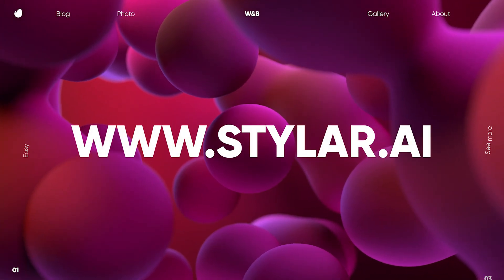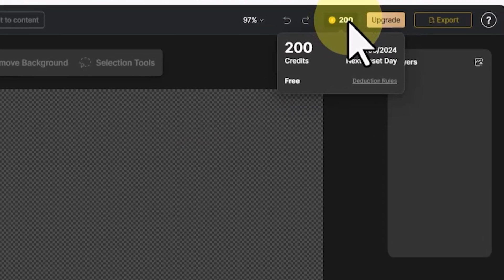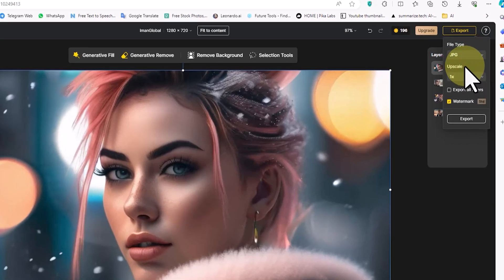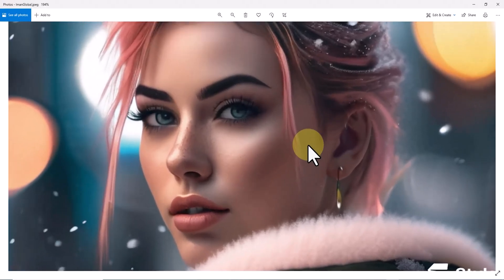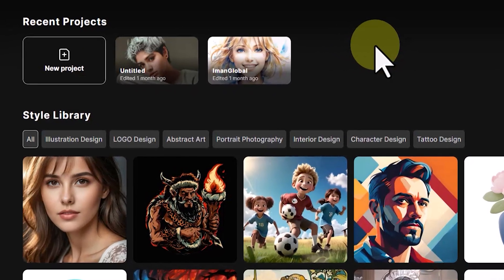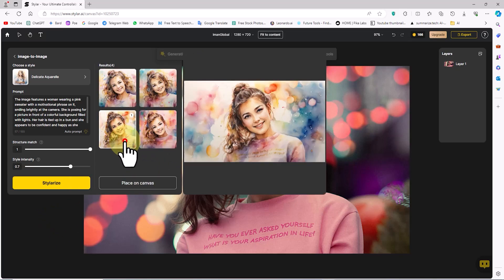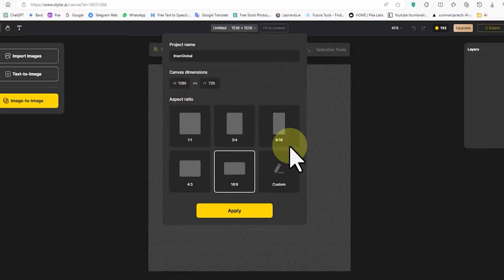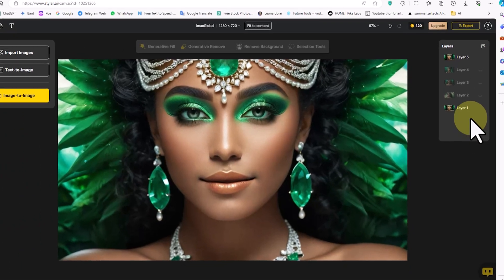Stylar AI Tutorial - New AI for Text to Image & Image to Image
In this tutorial, we will explore Stylar AI, a new AI tool that offers text-to-image, image-to-image, and online image editing capabilities with Generative Fill. With Stylar AI, you can create creative and unique images using artificial intelligence. Stylar AI allows users to turn text prompts into realistic images or modify existing photos in creative ways. It utilizes cutting-edge generative AI techniques to produce high-quality results with just a few simple clicks. For example, you can use Generative Fill to remove unwanted parts of an image or add new details to it.

One of the key features of Stylar AI is the wide range of internal artistic styles that can be applied to images with just a few clicks. There are 3D styles, pixel styles, pastel styles, and other options for changing the style of photos. Stylar AI also supports drag and drop composition, high resolution exporting, and conversational language prompts for advanced customization. This makes the tool accessible for designers of all experience levels.

We will explore Stylar AI's interface and different features, generate some sample images from text, and edit a photo to see how the generative model works. By the end, you should have a good understanding of Stylar AI's possibilities and how its AI-powered imaging tools can be used for various creative applications.

00:00 - Intro
00:41 - Stylar AI Features
03:16 - How to Access Stylar AI
03:30 - Styles
03:58 - Text to Image
06:50 - Prompt Tips and Tricks
07:47 - Apply Style to Image
09:06 - Image to Image
11:53 - Generative Fill
13:48 - Outro